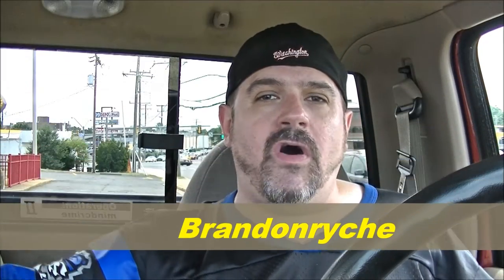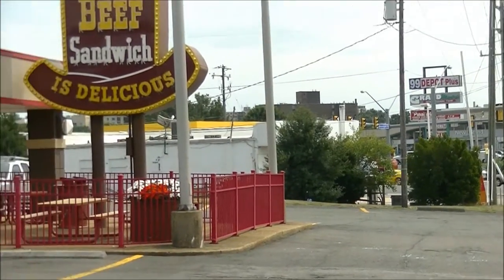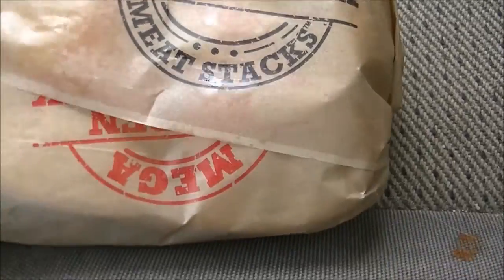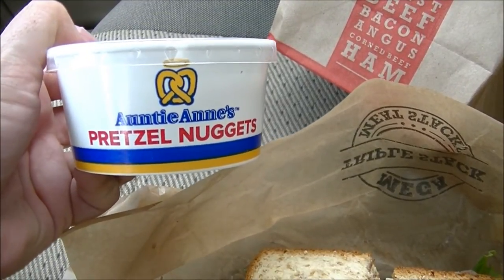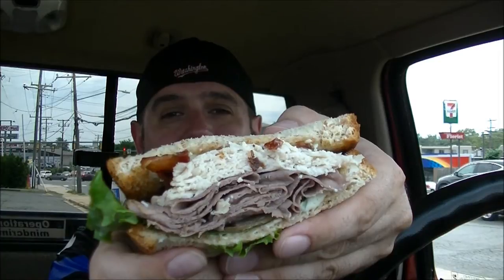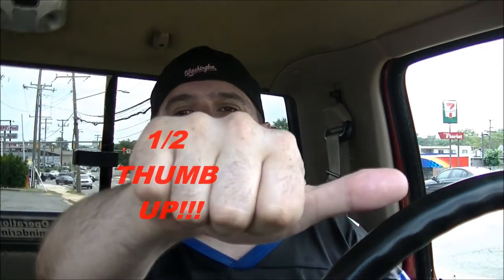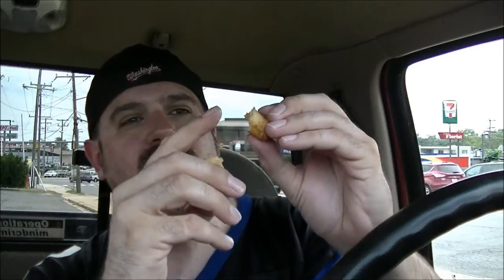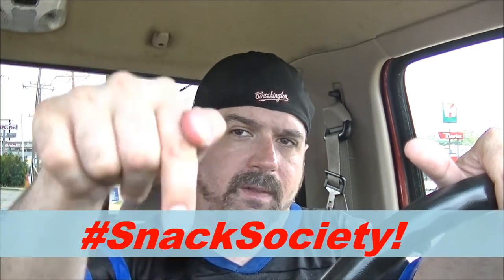sAs OtR Staycation Special #2: Arby's Mega Stack & Pretzel Nuggets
Brandon checks out a big new sandwich from Arby's on this special Monday edition of OtR!